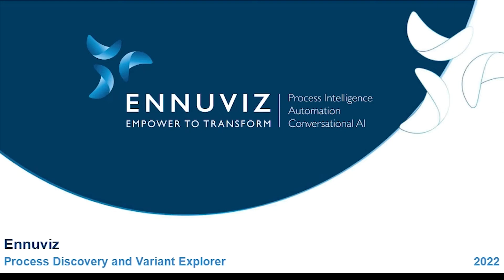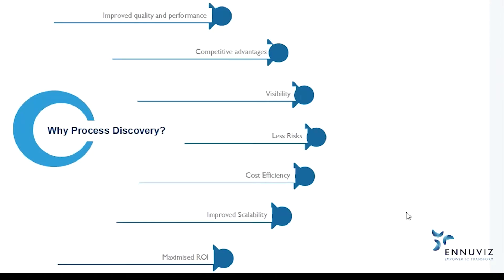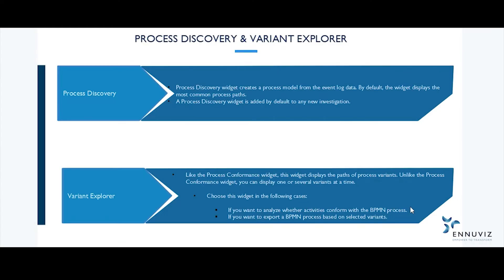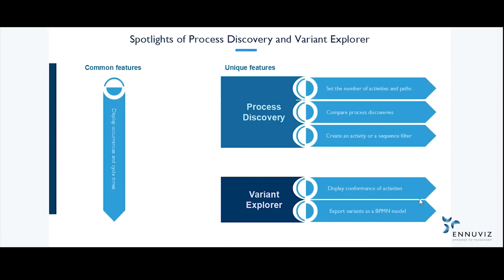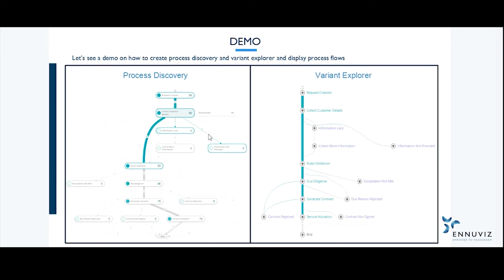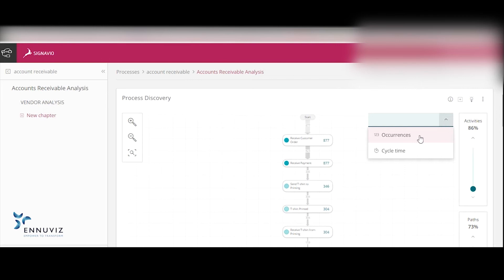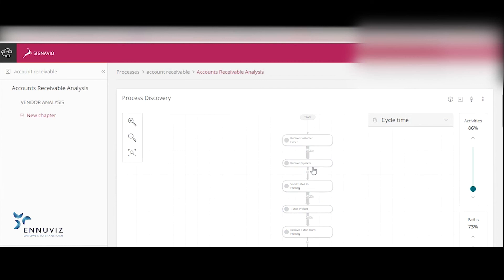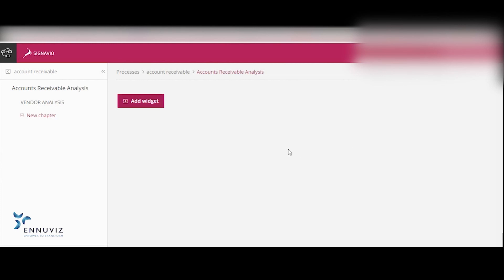SAP Signavio Process Discovery & Variant Explorer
Process Discovery helps in understanding the processes, identifying the process deviations, fixing the process gaps, and improving process execution.

Variant Explorer displays the process path with end-to-end variants.

This video covers how to process discovery and variant explorer help to display the business process flows using the Signavio Process Intelligence tool.